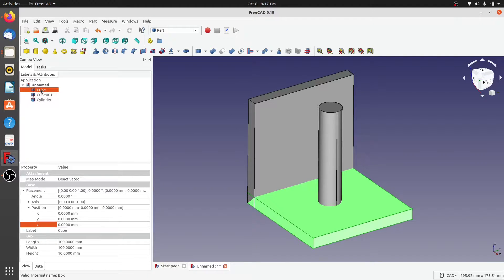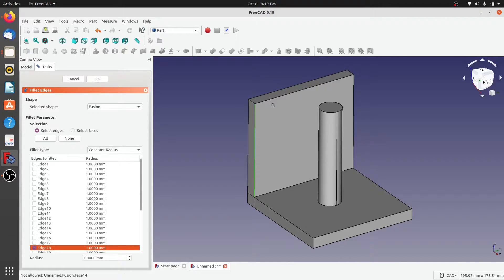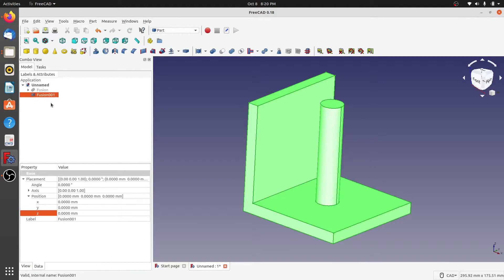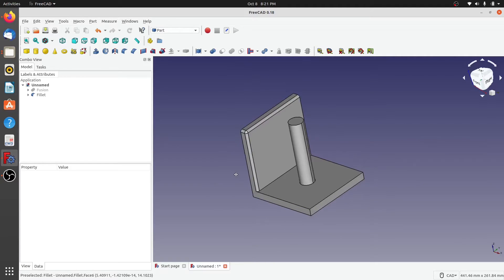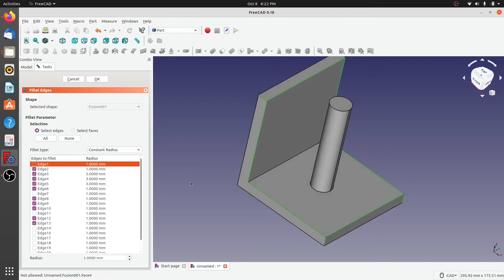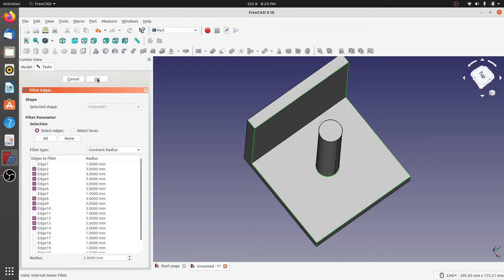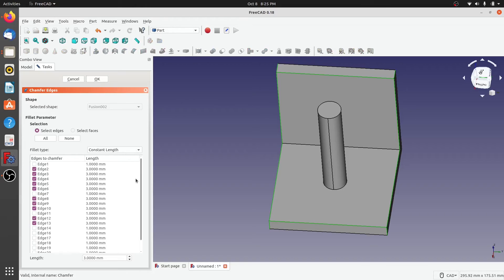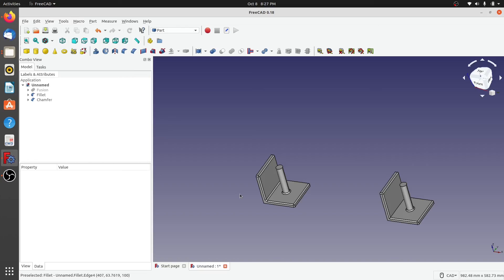04-4 Part Work Bench Fillet and Chamfer in FreeCAD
1 Month of using FreeCAD

Continuing on our journey we are going to see:
1. How to create a Fillet in a 3D model
2. What precautions needs to be taken when creating a Fillet in a 3D model
3. What are the parameters available to us while creating Fillets in 3D solid
4. What are the radius options in Fillets
5. Can a face be selected for Filleting?

6. How to create a Chamfer in a 3D model
7. What precautions needs to be taken when creating a Chamfer in a 3D model
8. What are the parameters available to us while creating Chamfer in 3D solid